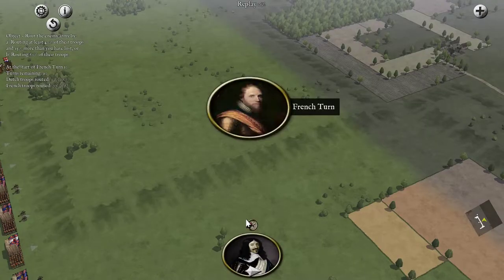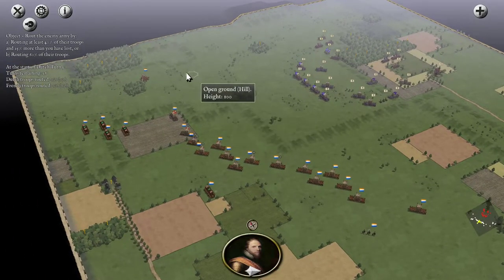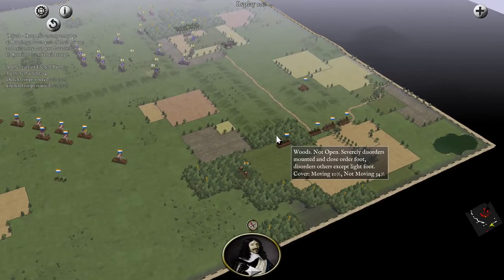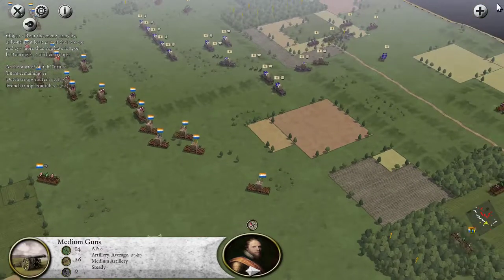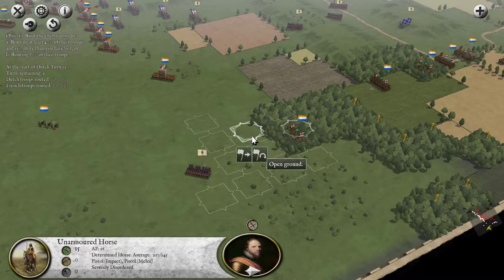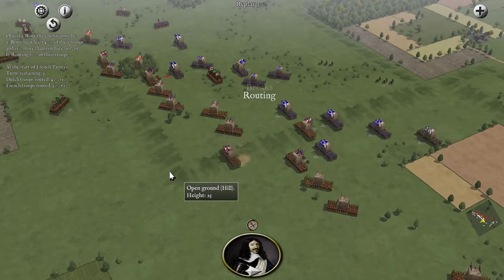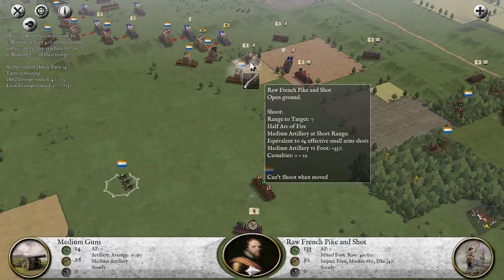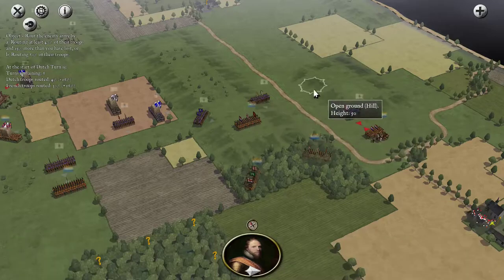Pike and Shot MP #176: Dutch vs French (FoG Features Mod)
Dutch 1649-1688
vs
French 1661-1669